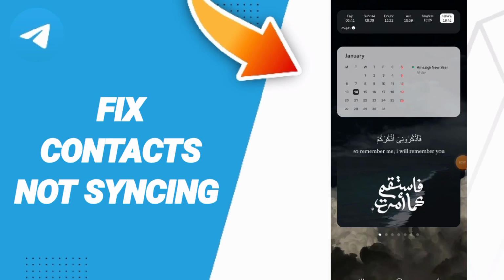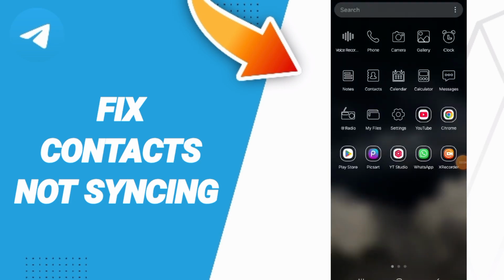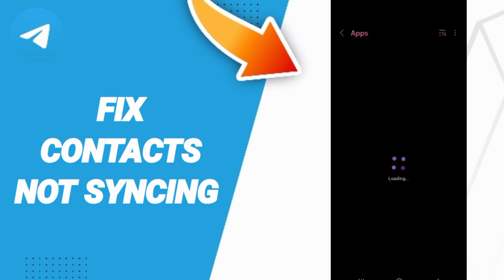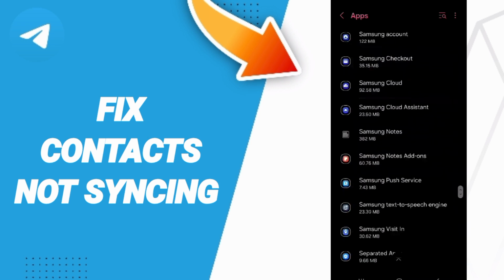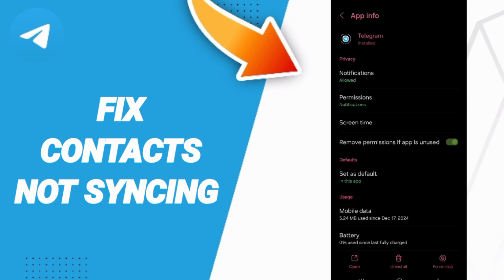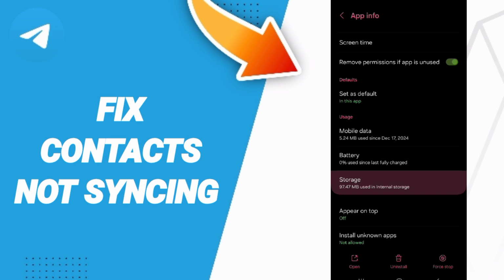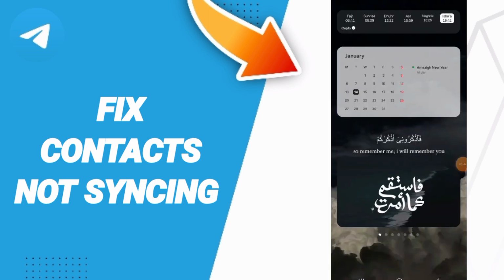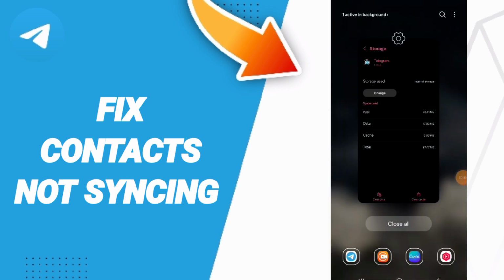How To Fix Contacts Not Syncing On Telegram App 2025